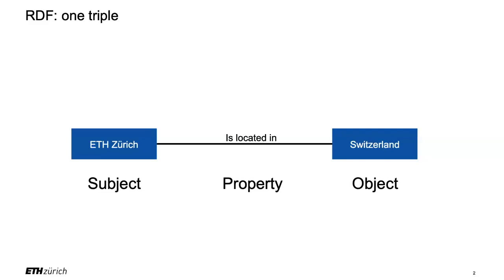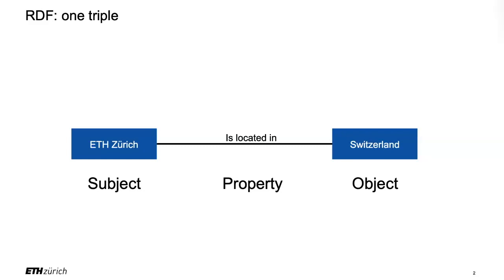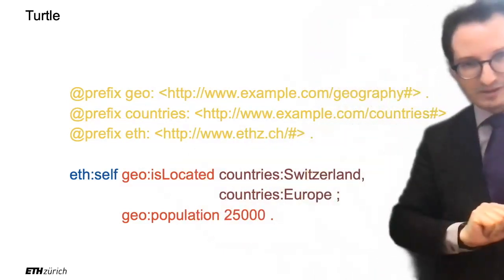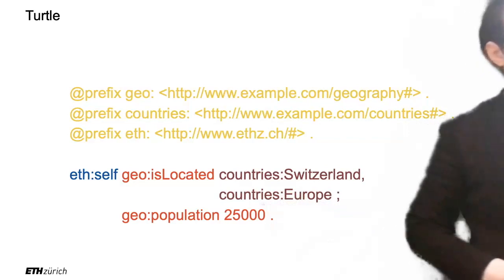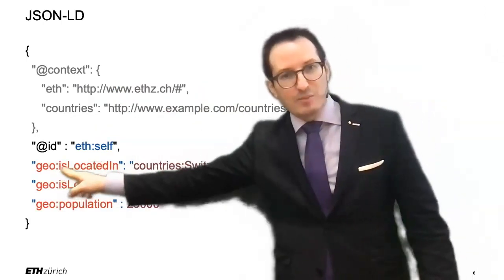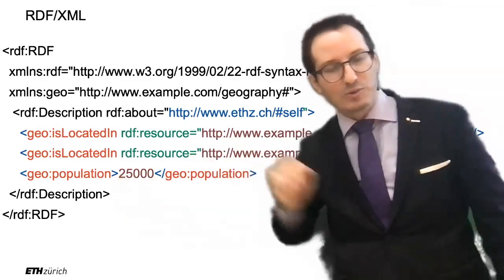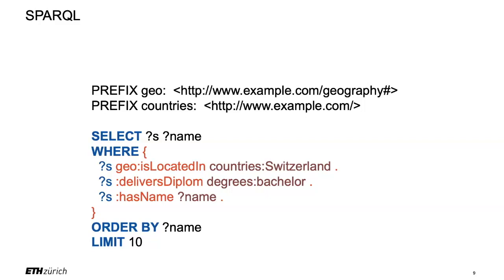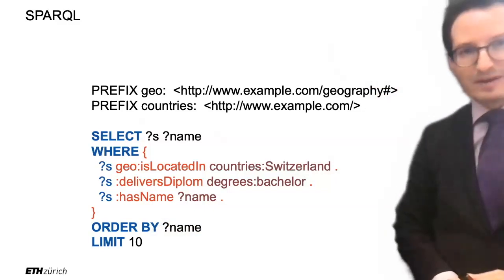13. Graph databases (2/2) - Big Data - ETH Zurich - Fall 2023